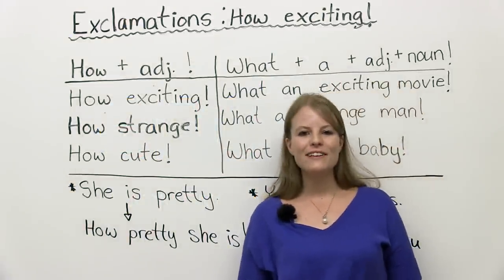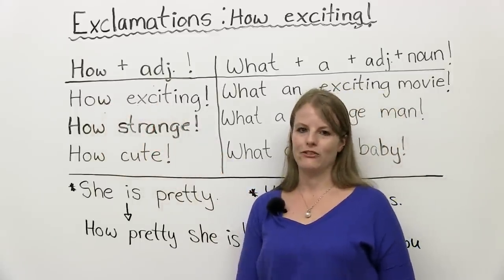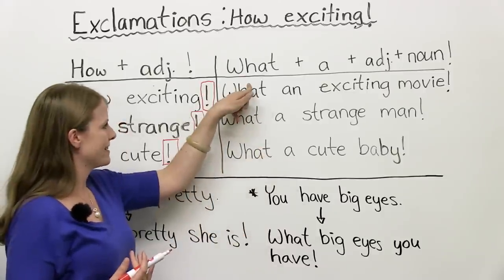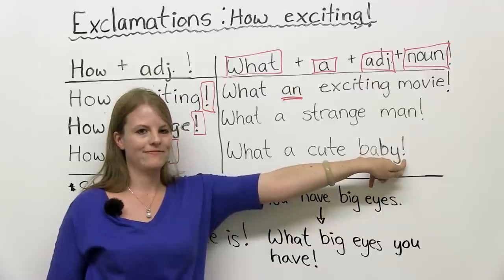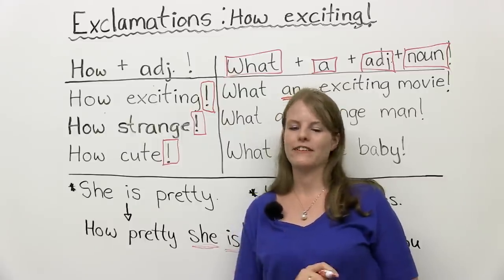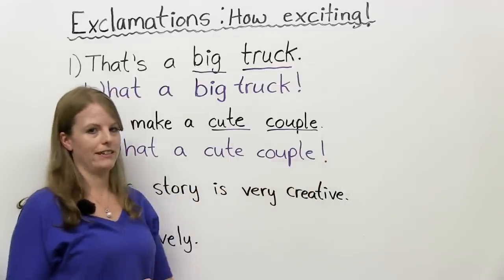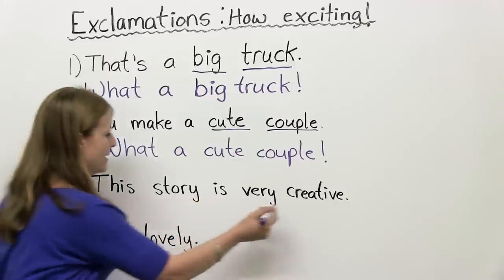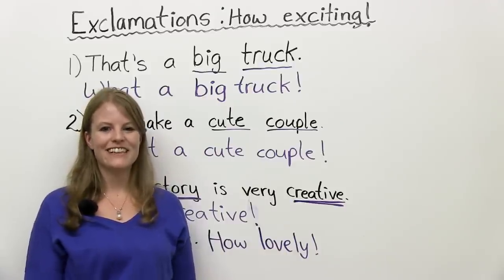Exclamations in English!!!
What a great student you are! How wonderful! In this video, I will teach you about "how" and "what" exclamations such as "How exciting!" "What a cute couple!" Exclamations are very important in conversational English, and will help you to sound more natural in your English. Watch this video to find out more. What a great idea!

TRANSCRIPT

Hello. My name is Emma, and in today's lesson, we will be talking about exclamations: How exciting! So what is an "exclamation"? Well, "How exciting!" is an example of an exclamation. So an "exclamation" is, pretty much, something you say -- so this is used in conversation English, not written -- when you want to show you are surprised about something, okay? "Whoa! What a big car!", for example. You can also use it when you want to emphasize something -- when you want to show you really mean something. So for example, yesterday, my grandmother gave me this beautiful ring. So what did I say when I got the ring? I said, "What a beautiful ring, Nanny!" I call my grandma "Nanny". I also said, "How beautiful!" These are examples of exclamations. So we use them a lot in conversation.

So let's look at how you make an exclamation. Okay, so first, we will look at "how". We make a "how" exclamation by taking "How + an adjective!" If you remember, an "adjective" is something that describes a noun. Example: exciting, interesting, big, small, medium, beautiful, pretty, cool. These are all adjectives. So for example, "How exciting!" -- this is an exclamation. And do you notice what is at the end of this sentence? That's right. An exclamation mark. So maybe you're talking to your friend; they're telling you about their job; what's their job? Maybe they're an astronaut. They go to space. What would you say to them? You'd say, "How exciting!" Meaning you're very excited for them. "How strange!" So again, "How + adj.!" There is no verb. And we have, again, our exclamation mark. "How strange!" Maybe you would say this if you saw a haunted house or a weird man or you saw someone doing something very strange. You would say, "How strange!" Another example: Maybe you see a baby. Your friend just had a baby. You're looking at it. It has these nice, big eyes. What do you say? "How cute!" I always say this when I see puppies and kittens. "How cute!" Okay, so again, no verb, and if you write it, it has an exclamation mark. Okay. So these are our "how" exclamations.

Let's look at our "what" exclamations. It's on this side. It's the same idea. We use this when we're showing surprise, or we really want to show we mean something. So the formula -- it's like math: We take "What + a + adj. +noun!" So let's isolate this. "What + a + adjective + noun + !" So what are some examples of this? If I saw a movie -- I really liked this movie. Maybe it's an action movie. At the end, I might say, "Wow! What an exciting movie!" Okay? "Exciting" is your adjective; "movie" is your noun. In this case, there is no verb, but you have to be careful. You must remember "a" or "an". Okay? So it's either "what a", "what an". Let's look at another example: "What a strange man." Okay, so again, maybe you see a man doing something very strange or you meet someone; you think they're very strange. "Oh, what a strange man!" Again: "What + a + adjective is 'strange' + noun is 'man'". Okay? Another example: "Oh, what a cute baby!" "What a cute baby!" And again, what is your adjective? Cute. What is the noun? Baby. Is there a verb? No. Is there an exclamation mark? Yes. That's the exclamation mark. Okay.

So these are some examples of exclamations, but there's another way to do this. So we have with "how". Maybe you have a sentence: "She is pretty." "Oh, she's very pretty." "She is pretty." You can say this a different way. Especially in conversation. You can say, "How pretty she is." So it's just like what we did up here, but we are adding the subject and the verb. And notice the order: "How pretty she -- so subject first -- is -- verb last." Okay? "How exciting the movie was!" "How strange the man is!" "How cute the babies are!" Here are some more examples of this.

Now, we can do something similar with "what" exclamations. This sentence: "You have big eyes." There's a very famous story called "The Three Little Pigs" -- or no. Not "Three Little Pigs", "Little Red Riding Hood". And there's a very famous line in that story -- it's a kids' story -- where the wolf is dressed in Grandmother's clothes, and Red Riding Hood says to the wolf: "Grandma, what big eyes do you have!" Oh, actually, "What big eyes you have!" There's no "do"! "What big eyes you have!" "What big lips you have!" "What big teeth you have!" Okay? So that's from a very famous story. So it's just like what we did up here. You have "What" -- you don't have "a", but "What + adjective + noun + subject + verb". We could say also, "What an exciting movie this is!" "What a strange man he is!"